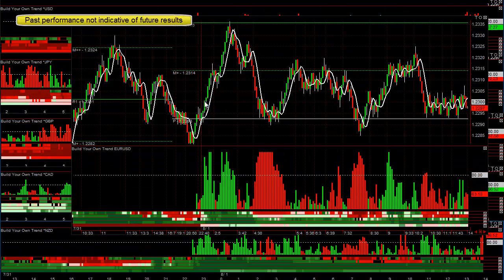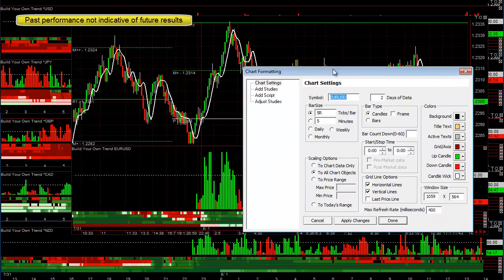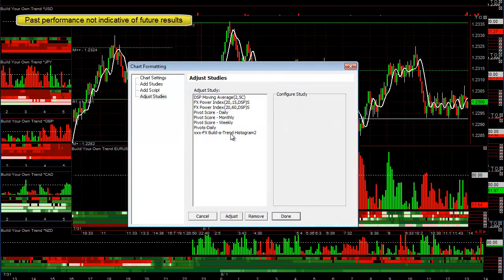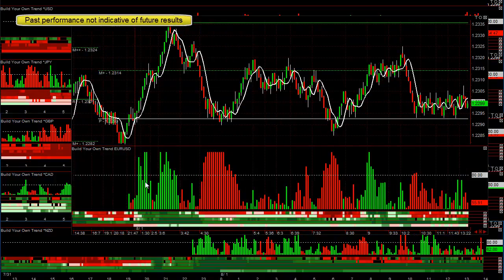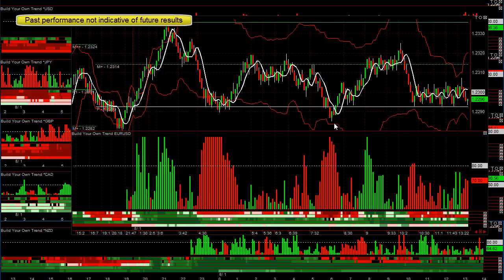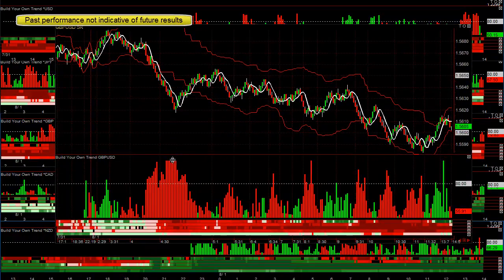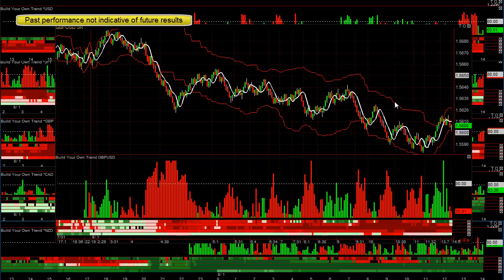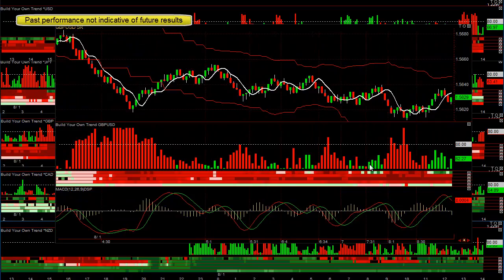3 Step Easy Forex Trading System - August 1, 2012